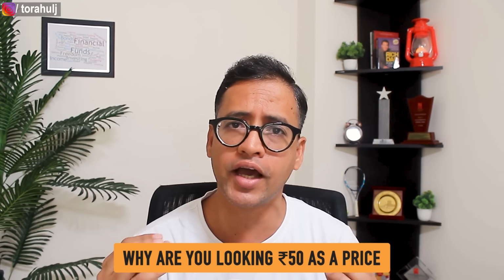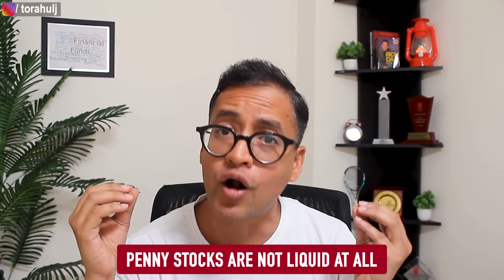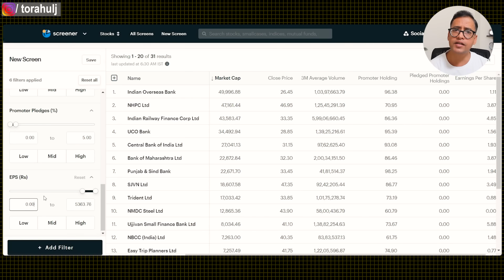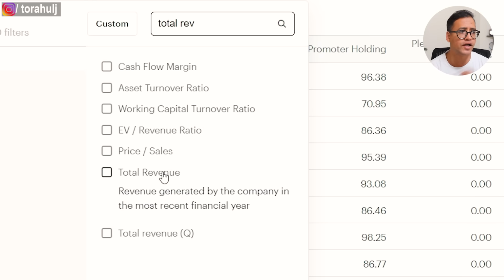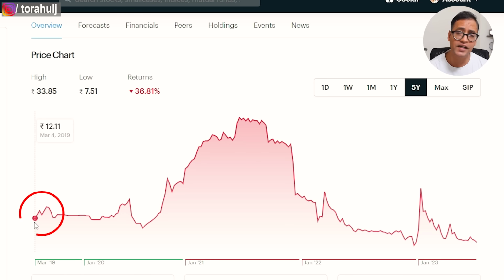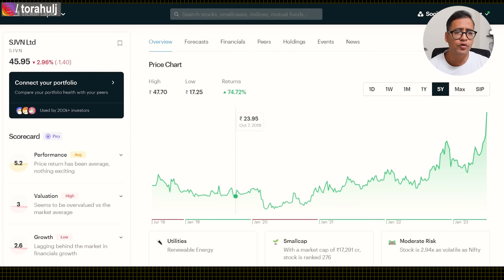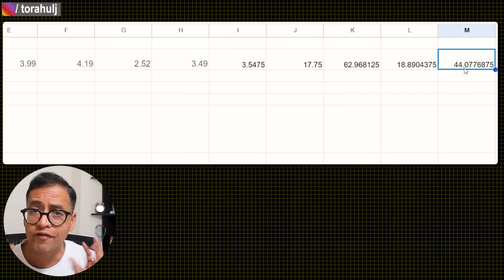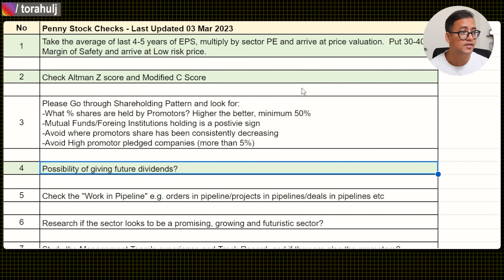How To Find Healthy Penny Stocks | Penny Stocks For Beginners 2024 | Rahul Jain Analysis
In this video I explain how to find healthy penny stocks and also risks of penny stocks for beginners in 2024.

You will see a lot of lists like multibagger penny stocks 2024 India but no one explains how to find penny stocks, more importantly how to find growing penny stocks.

If you want to consider penny stocks for long term investment then you must find penny stocks with strong fundamentals.

What about penny stocks for beginners? Should they invest? My answer is NO. You will see a lot of hype such as penny stocks to buy now 2024, please ignore this hype if you are a beginner in stock market.

It's extremely hard to find  best penny stocks for long term investment in 2024 given the market conditions but I explain a step by step process when you can find the best undervalued penny stocks for long term investment in 2024 and beyond.

Please take this video as education and do further research to shortlist best penny stocks for 2024 as per your risk appetite.

Investing for life by finding the best penny stocks for long term investment in 2024 is simplified in this video.

I have used multiple financial ratios such as profitability, valuation, debt etc to find the most undervalued penny stocks in 2024. You can use this logic not only in 2024 but in any year.

Hello,
At 14 🧒, I founded my first business and sold thousands of comics. Ran it for 3 years.

2004, I felt proud of getting a gold medal for my B.Tech from NIT Jaipur in Metallurgy. 💪

I got hired by a steel company. 11 months into it, I couldn’t stand the heat, dust, and noise. 😔

The gold medal I achieved didn’t help me. 4 years of my engineering felt wasted. 😢

I quit. 🤞

2005, I got into a tier 3 MBA school BIMM Pune. Got hired by Mindtree as a Business Analyst. 😊

2010 changed my life and I came to London and became a proud Londoner since then. 😊

Over 14 years, I grew into an IT leader and currently spend my 9-6 as an IT delivery Manager 👨💻

I can only be found on Tennis courts on Thursday evenings, strong at forehand and weak at backhand. 🎾

Every Sunday I teach 👨🏫 moral and Jain values to the kids 🚸 of age group 4-8.

On this channel, I share insights about the following:
• Personal Finance
• Career

Video Editing by: Nikhil Jain Kothiya

PLEASE NOTE that I AM NOT A SEBI-REGISTERED ADVISOR so please do your own research. This video is only for educational and entertainment purposes.